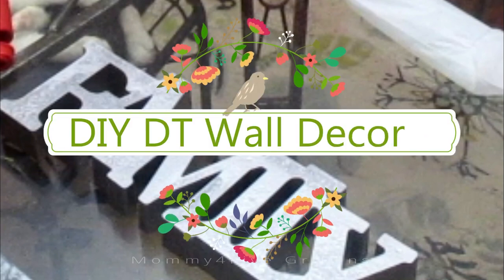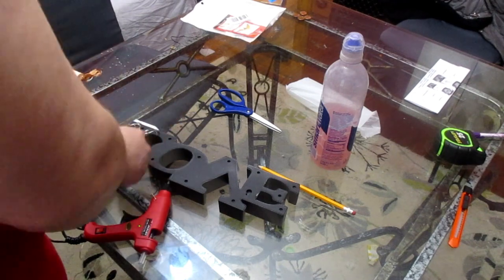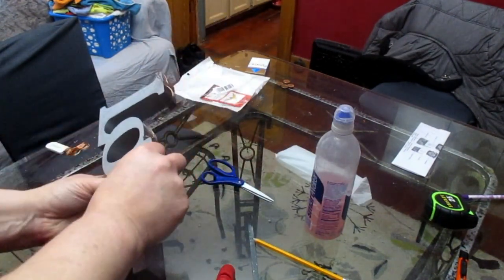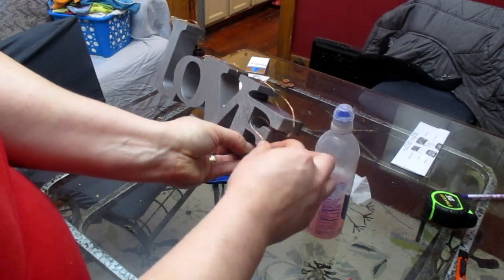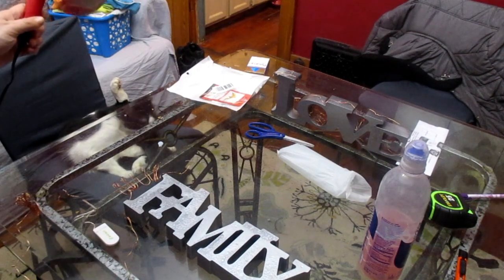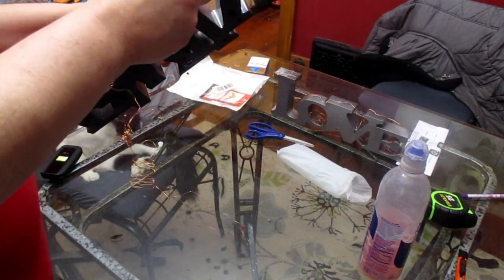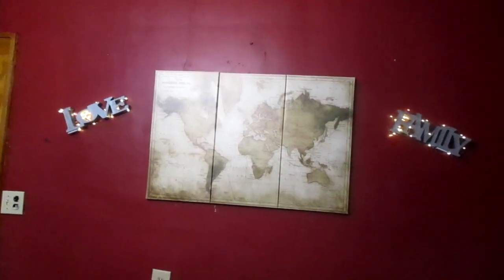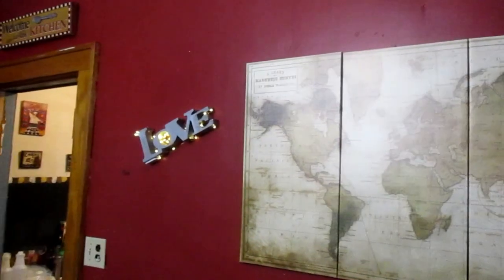DIY DOLLAR TREE WALL DECOR// MUST SEE!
Today sharing a DIY Dollar tree wall decor using their Family and love wall signs, I love the way they turned out however, I think they need something more. In the comments below tell me what you think. Remember honesty is the best policy. Don't worry you won't hurt my feelings!

Products used
DT Wall signs
Rustoleum spray paint in Hammered SIlver
Twinkle lights I found this set of 2 at amazon for only 6.99
glue gun and sticks
a pencil to get in the narrow spaces.

Much love!
~Renee G